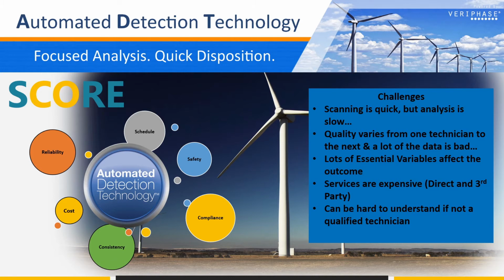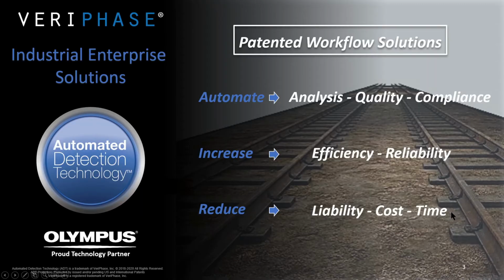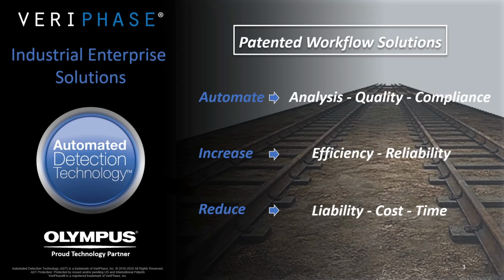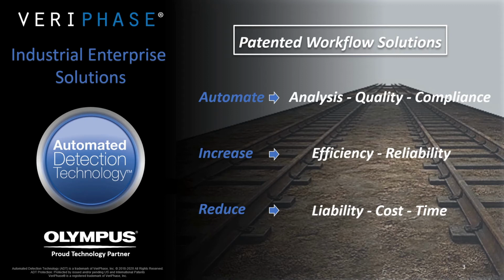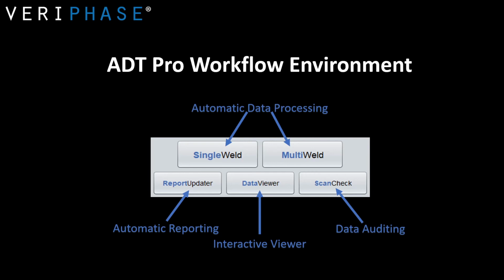ADT Pro Overview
Quick Overview of the ADT Pro Software Program.